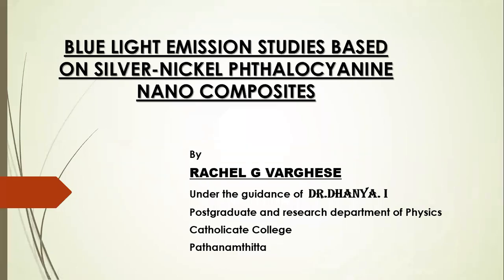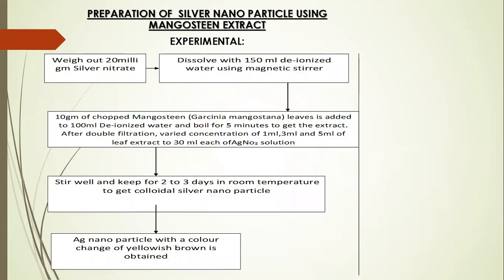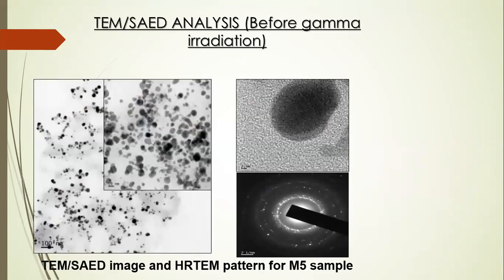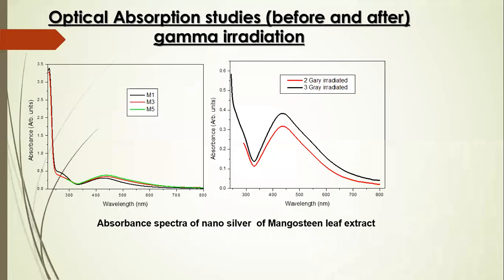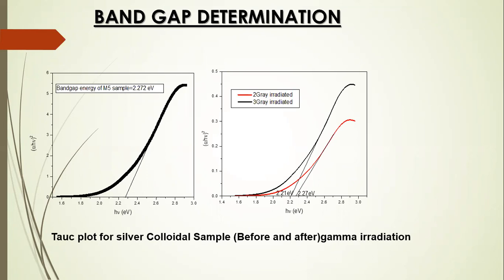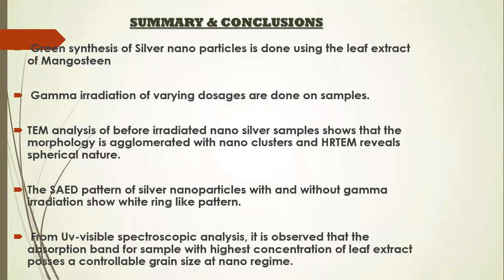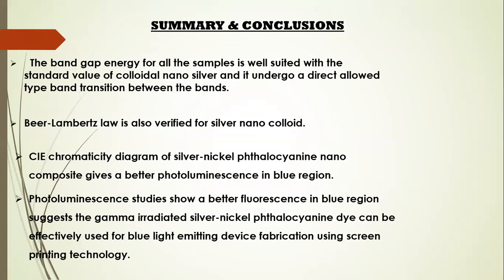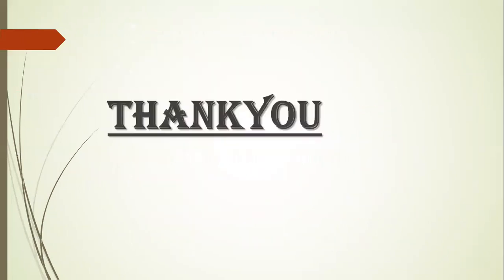NSCoS Poster 05